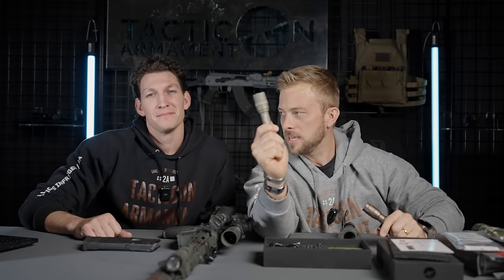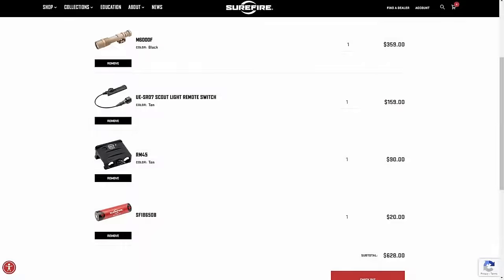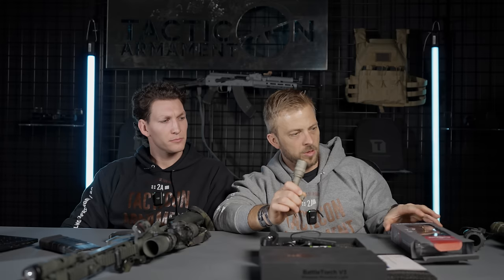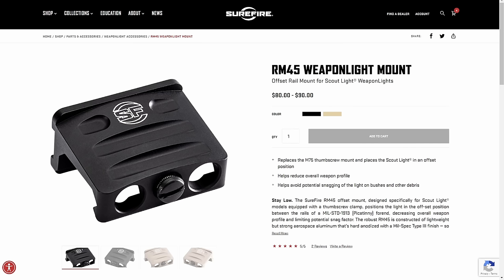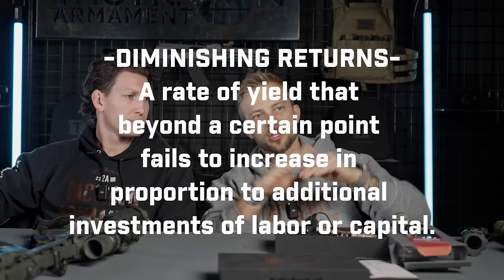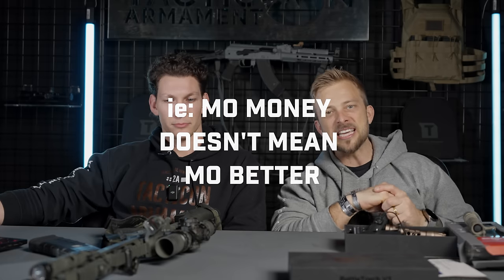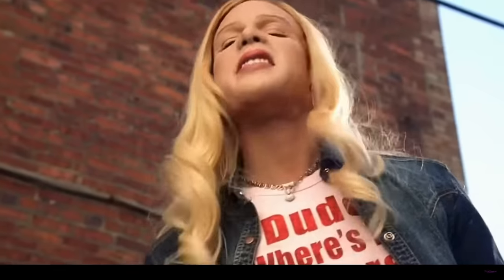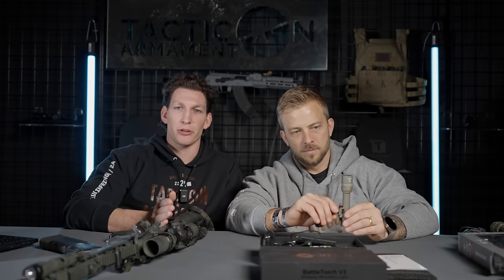$600 FLASHLIGHT VS. $80 FLASHLIGHT | THE SHOCKING TRUTH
Jake and I compare the SureFire Scout light to the Tacticon Battle torch V3 and see if the extra $540 is worth the spend.